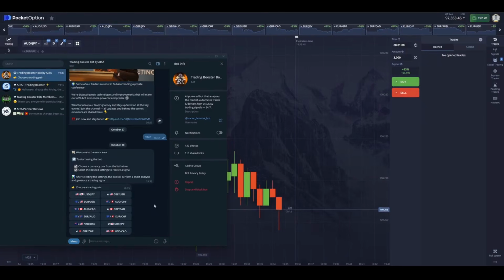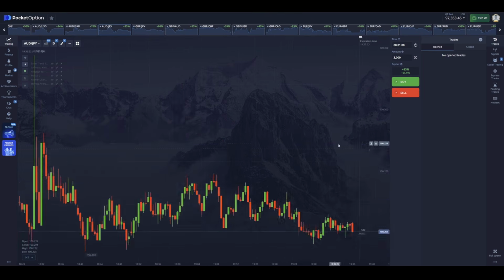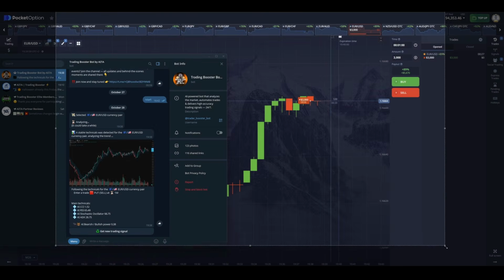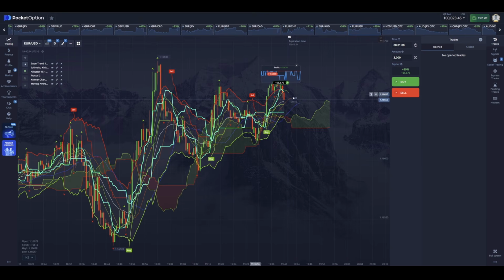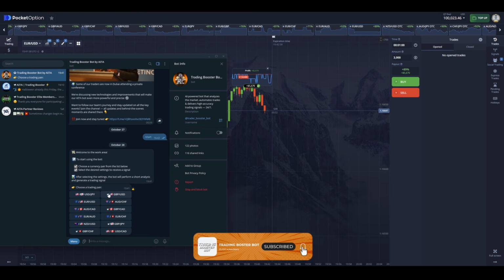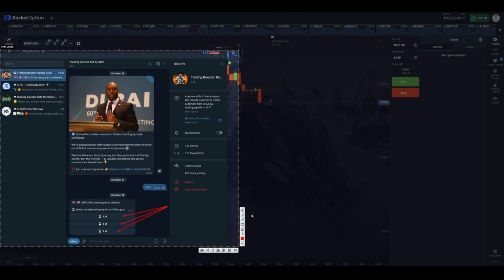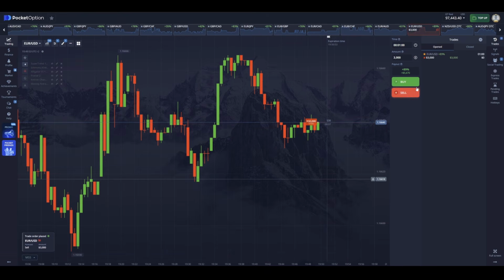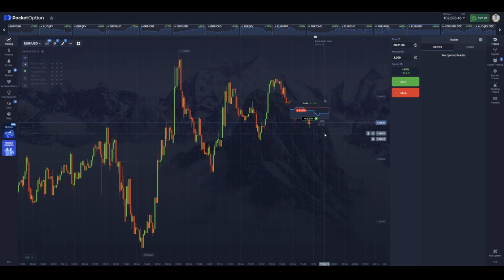Robot Trading! A useful tool or a useless thing?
0:00 robot trading
1:12 pocket option ai trading
3:05 trading bot
4:41 ai trading pocket option
6:33 ai trading bot